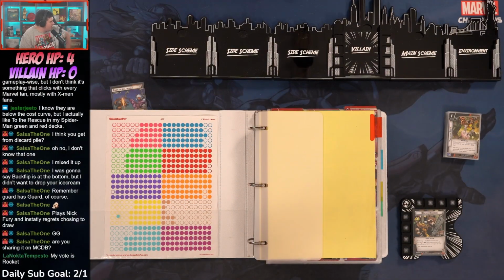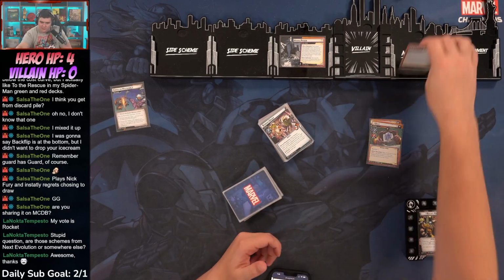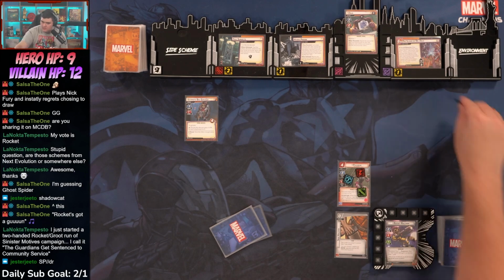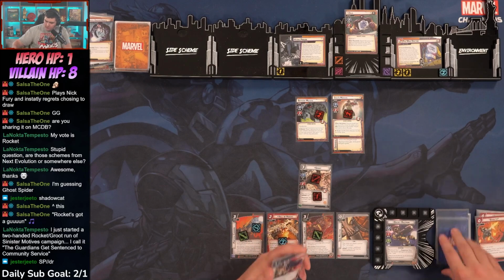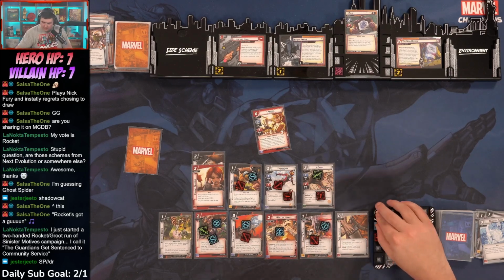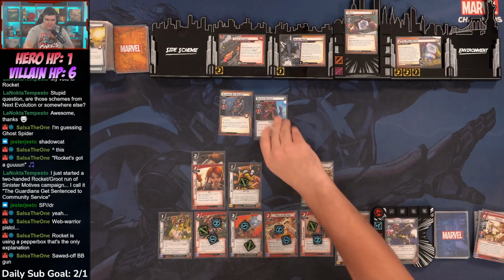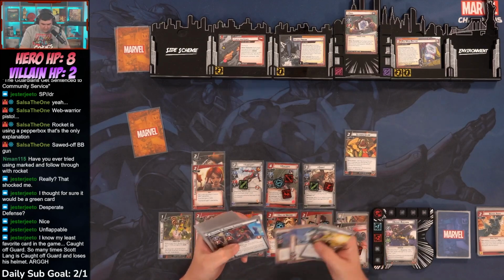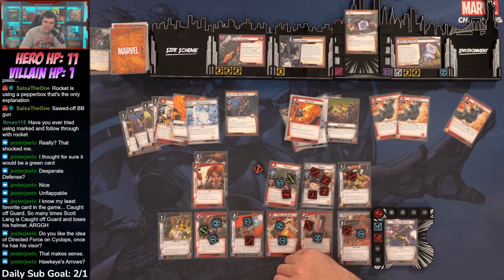Marvel Champions - Old Hero, New Tricks: Rocket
I wanted to build some decks for some of our older heroes with the new toys we got in recent packs! Here is Rocket!

0:00 Intro and Deck Build
10:54 Gameplay